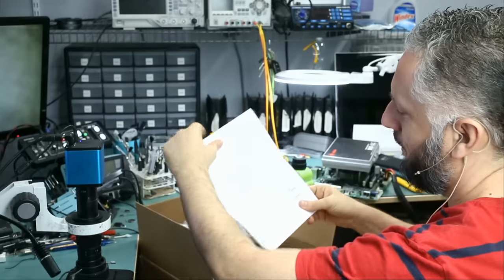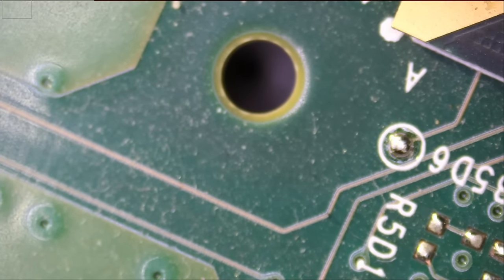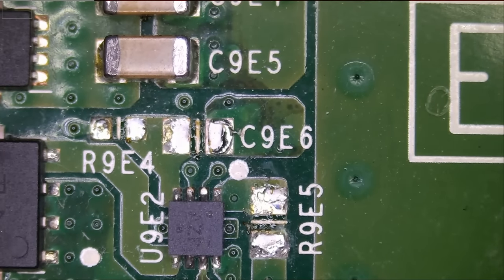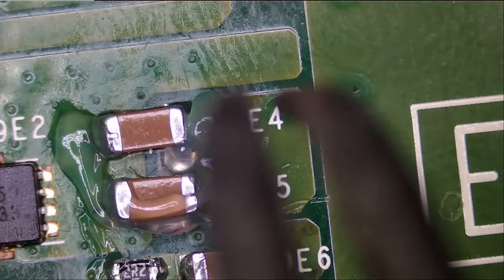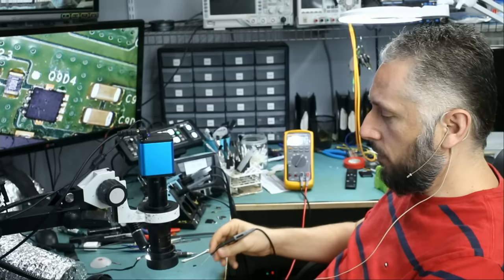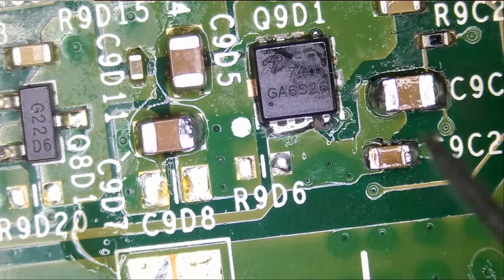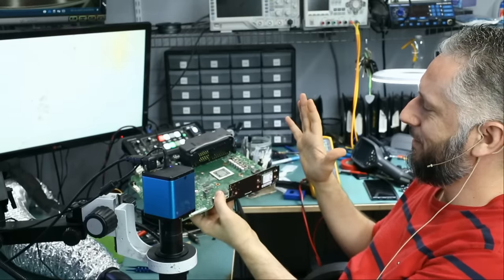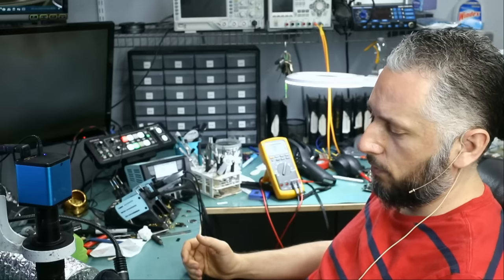Xbox One S No Power - Turns on and shuts off immediately - Components keep shorting out -